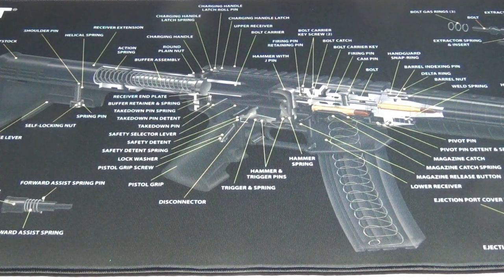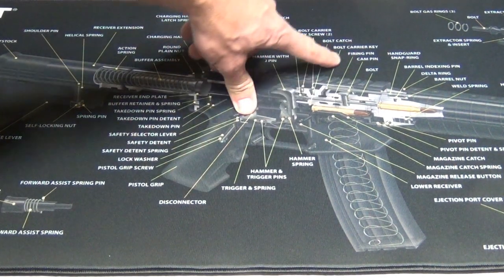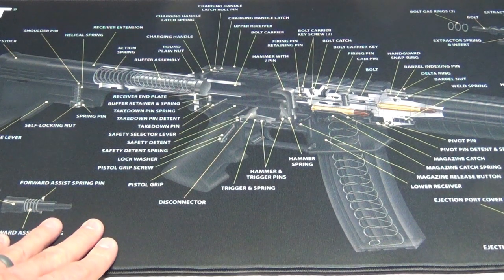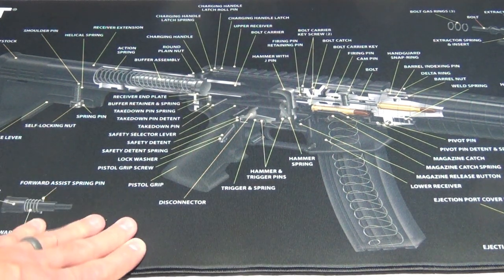TekMat Cutaway Ultra Premium AR-15 Gun Cleaning Mat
In the video I'll take a look at a very nice AR15 gun cleaning mat.  Enjoy!!

PROTECT YOUR GUN AND YOUR WORK AREA - The soft thermoplastic fiber surface ensures your gun doesn’t get scratched while the extra thick, .25” vulcanized rubber will protect your work surface and prevent the mat from sliding. This mat will also keep harmful chemicals, oil and dirt from penetrating down to your desk, bench or work area where you normally clean and work on your AR15.

OVERSIZED DESIGN - This AR15 gun cleaning mat measures 15” x 44” and is .25” thick. The oversized design gives you plenty of room to disassemble your rifle and to clean it without having to move parts all over. The thick .25” vulcanized rubber backing ensures the cleaning mat will protect your firearm and work surface.

QUALITY GUN CLEANING MAT - This AR15 gun cleaning mat by TekMat is made to exacting standards. This begins with the water-resistant, scratch proof, fade and oil resistant dye-sublimation printing. This heat transferred printing impregnates the ink into the fibers for a lifetime of durability. TekMat does not silkscreen their designs like a lot of other inferior gun cleaning mat manufacturers.

STITCHED EDGE - In addition to the oversized design and thick padding, this AR15 gun cleaning mat also features a stitched edge. This premium finish ensures the mat won’t roll and won’t fray.

EASY TO USE - This AR15 gun cleaning mat comes with an overview of the history of the AR15 as well as a simple to follow parts diagram of the parts that make up your AR15. The AR15 cleaning mat rolls up for easy storage along with your other cleaning supplies and accessories.